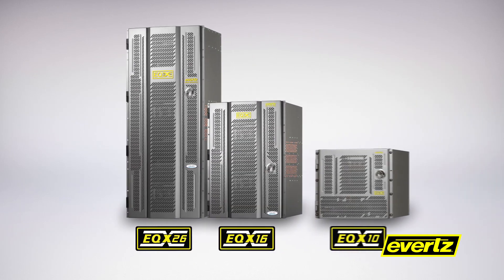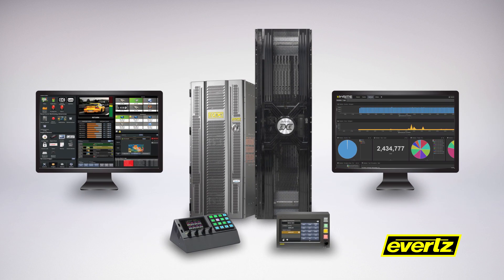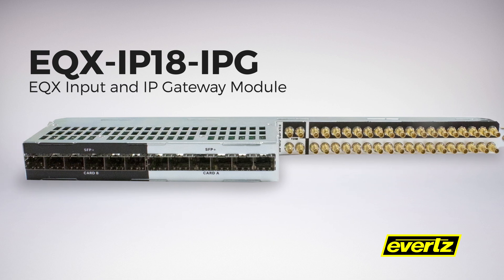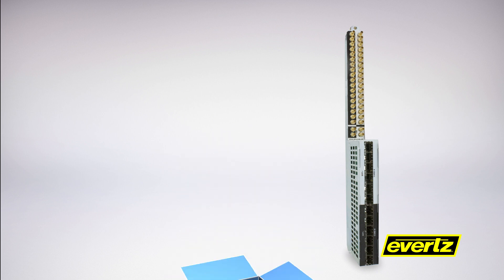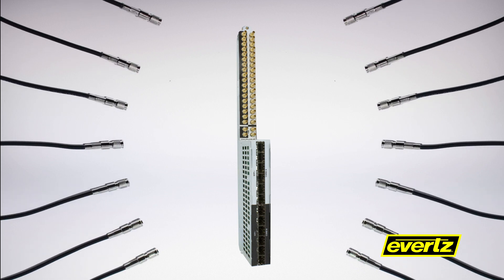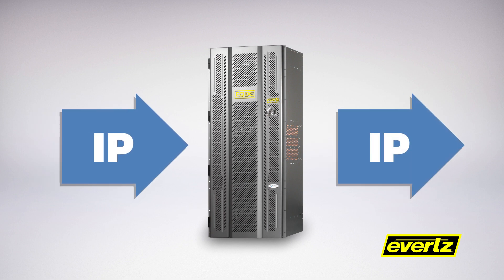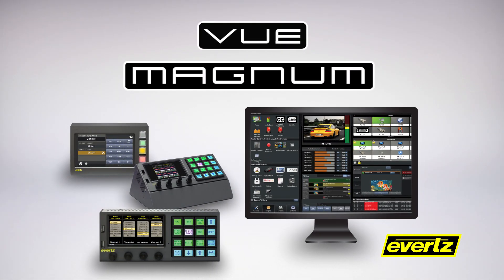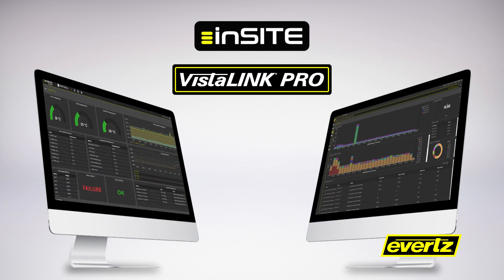EQX Video Router | #1 Routing Solution for Mission Critical Applications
Evertz' EQX router platform offers many input and output module options. This video features an in-depth look in the EQX IP gateways for 10GbE, 25GbE, and 100GbE interfaces.

These gateways provide a bridge solution for SMPTE ST 2110, ST 2022 and RDD37 IP Networks.